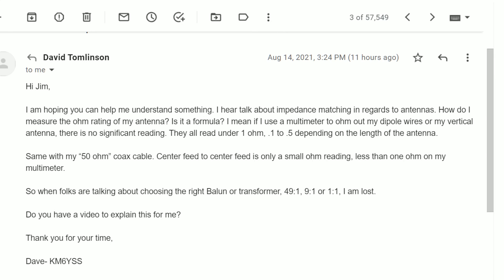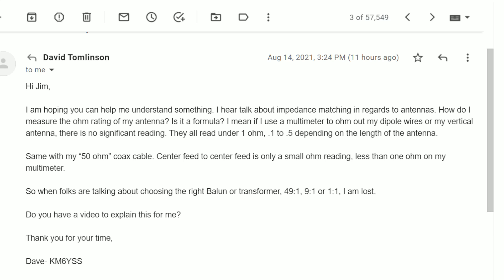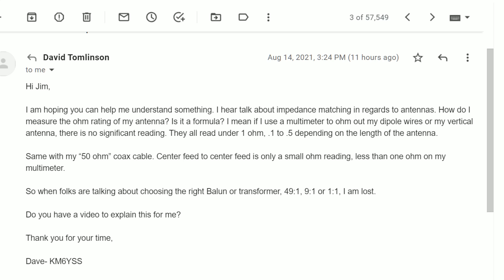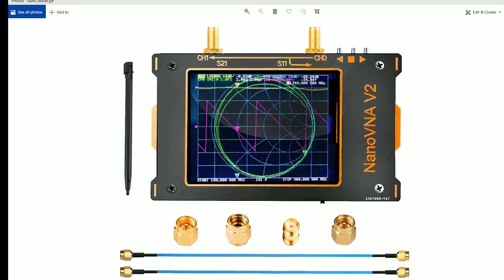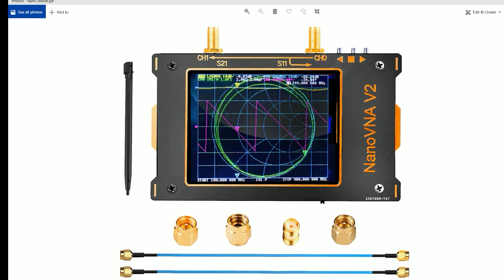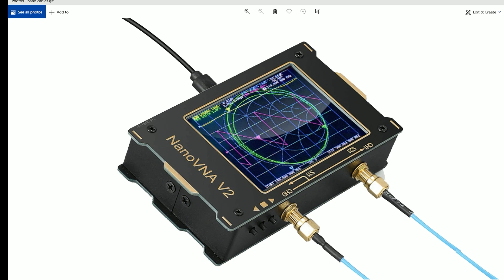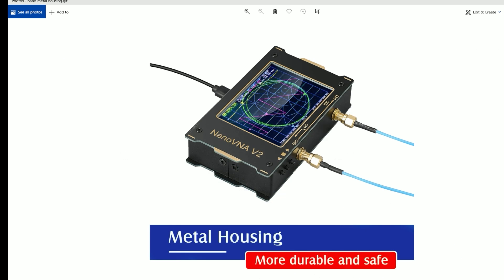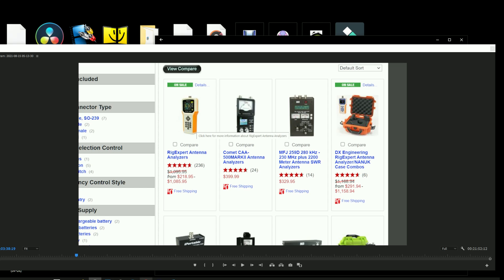Why A Multimeter Cannot Be Used To Measure Impedance & A New NanoVNA 2 Discount Code Jim W6LG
Here's new NanoVNA with a metal box so that the connectors with not break as they did in previous versions.